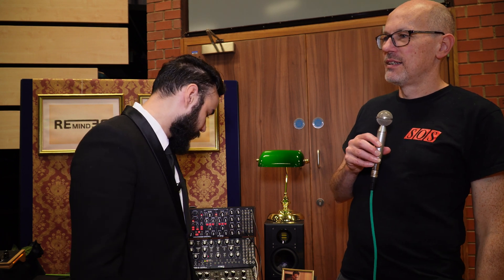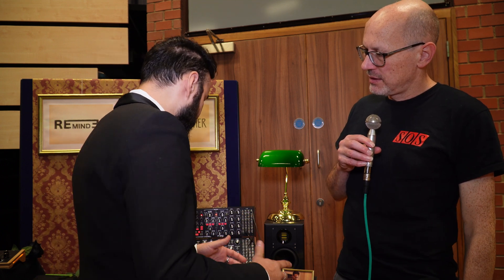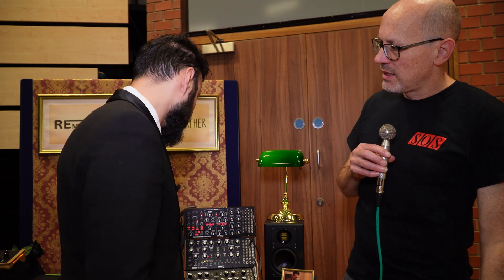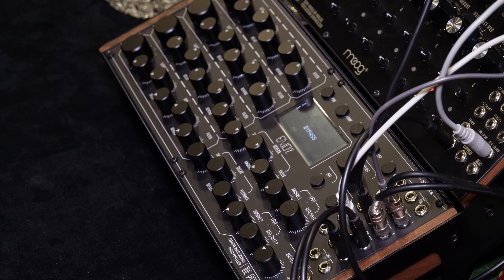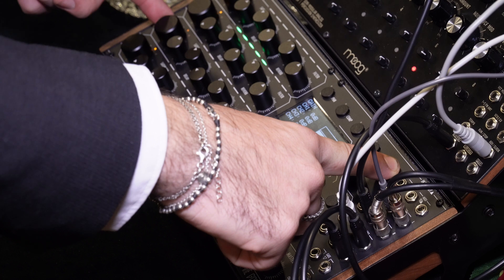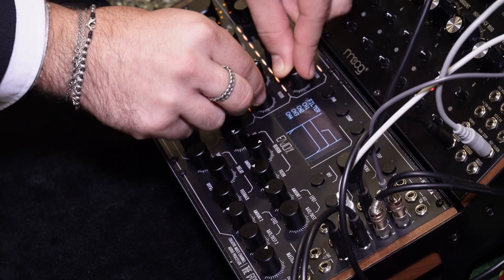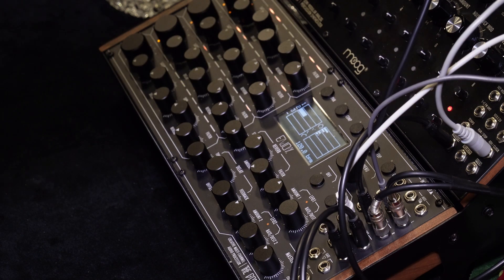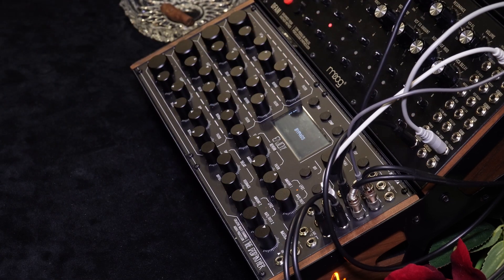SynthFest UK 2022 - Enjoy Electronics The Godfather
The Godfather from Enjoy Electronics is a multi-channel audio effects processor for the Eurorack modular synth format. Featuring powerful DSP effects and a host of patching options, Enjoy Electronics were kind enough to give us a first look and demonstration at SynthFest UK 2022.

Chapters

00:00 - Introduction
00:59 - Built-in Effects
03:02 - Patching Capabilites
03:56 - Sound Demo

SynthFest UK 2022 - the national synth show.
A Sound On Sound event.